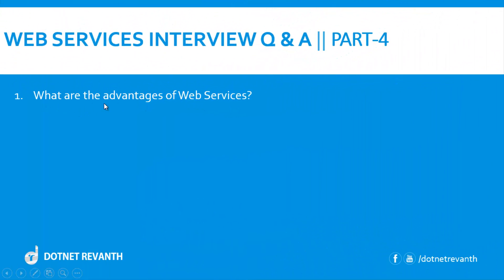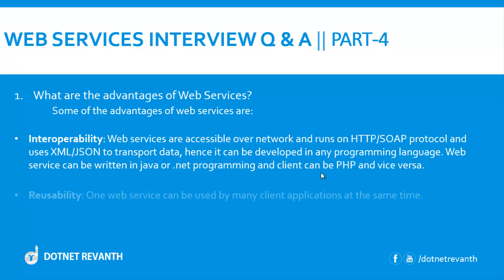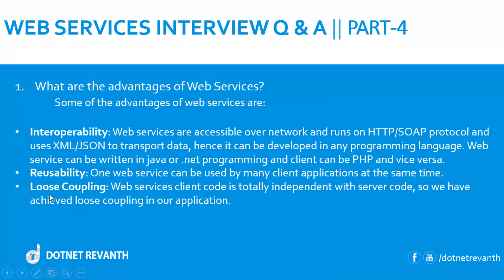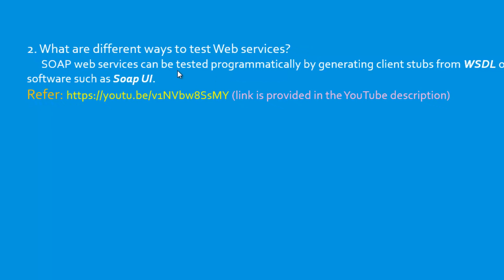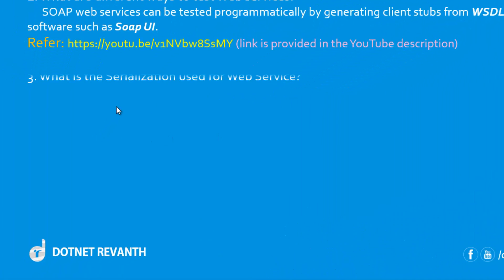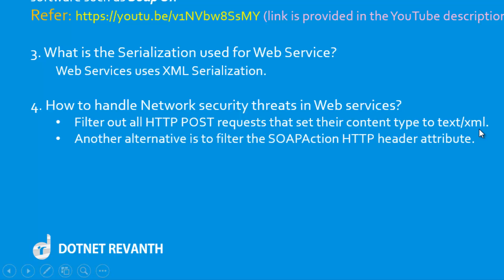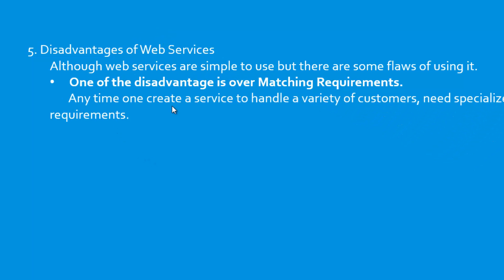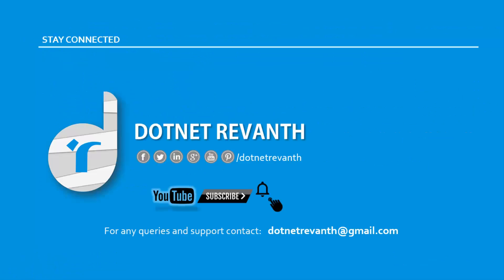Web Services Interview Questions & Answers || Part-4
Top 5 Web services interview questions and answers Part-4

Synopsis:
Q1. What are the advantages of Web Services?
Q2. What are different ways to test Web services?
Q3. What is the Serialization used for Web Service?
Q4. How to handle Network security threats in Web services?
Q5. Disadvantages of Web Services

Reference Links:
1. Testing web service using SOAPUI tool